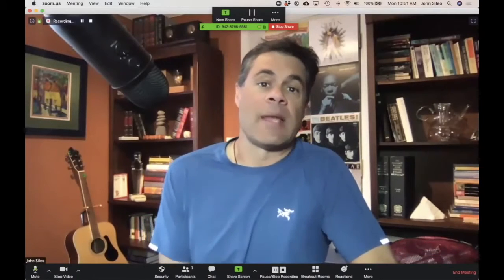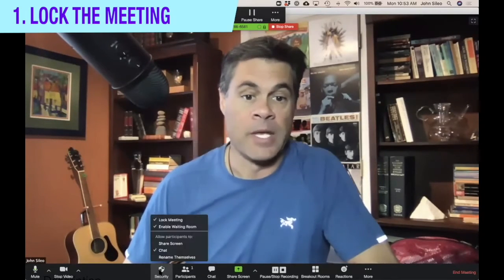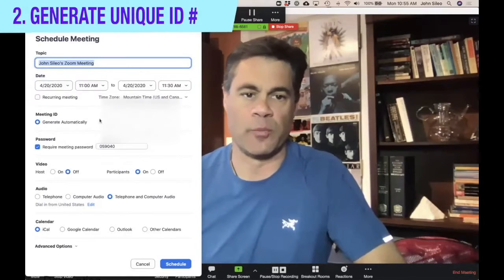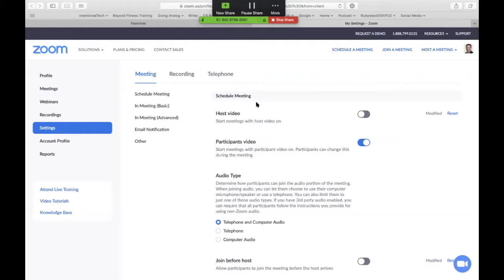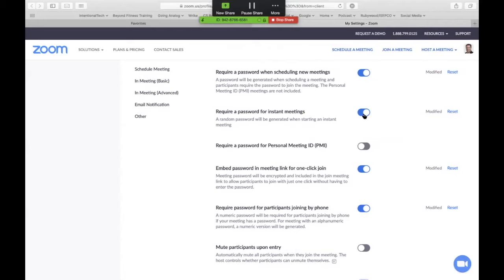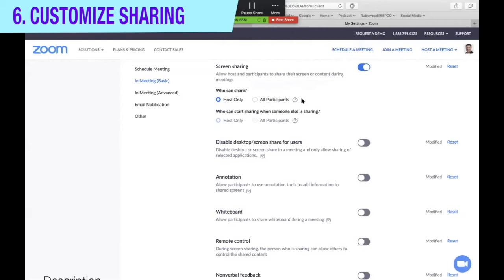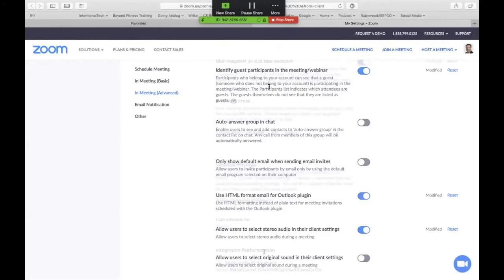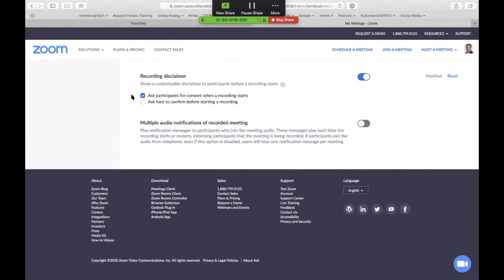Expert Tips — John Sileo — Protecting Your Web Conferencing Privacy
John Sileo recommends best security practices for your Zoom sessions, like locking every meeting and always requiring passwords.

Expert Tips are distributed each Tuesday and provide a brief snippet of information that can have a powerful impact on your practice.